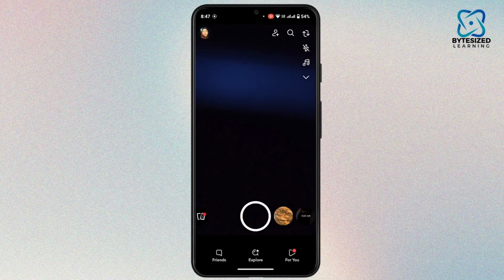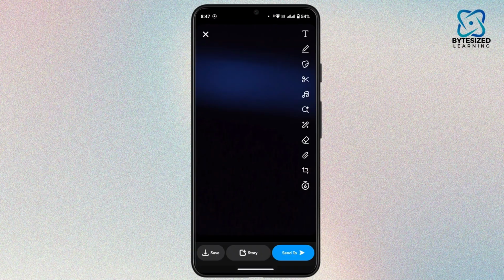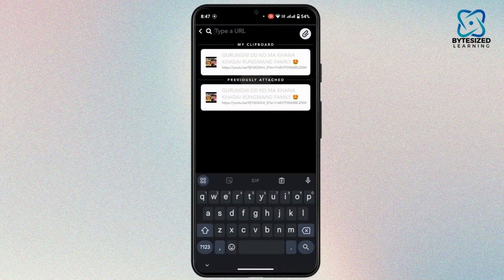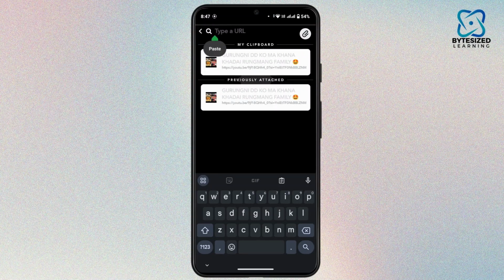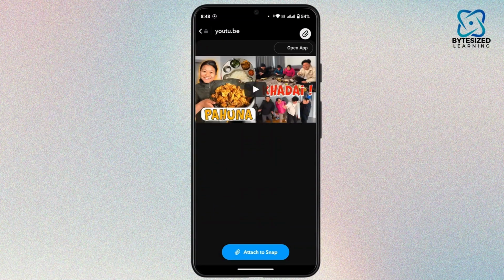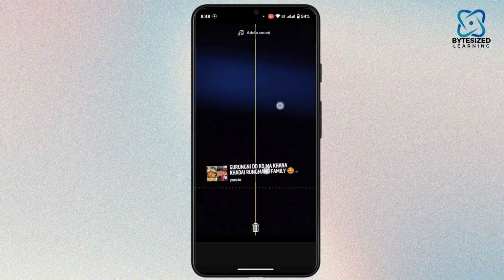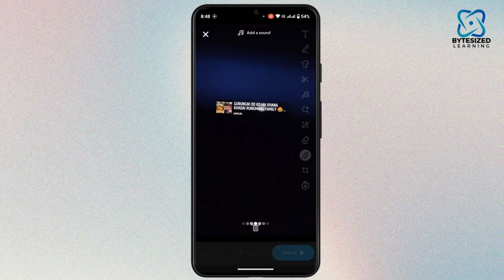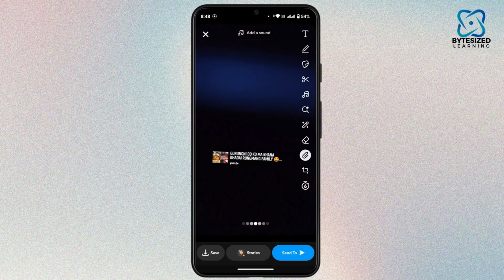How to Add Link to Snapchat Story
Want to add a link to your Snapchat story? Whether it's a website, YouTube video, or any other link, this guide will show you how to do it step by step. 🔗

📌 Topics Covered:
✔️ Adding a link to a Snapchat story
✔️ Using the clip icon
✔️ Sharing your snap with a link

Chapters with Timestamps:
00:00:00 - Introduction
Learn how to add a link to a Snapchat story.

00:00:07 - Open Snapchat
Launch the Snapchat app on your device.

00:00:12 - Take a Snap
Capture a snap to which you want to add a link.

00:00:18 - Find the Clip Icon
Locate the paperclip icon on the right-side menu.

00:00:25 - Paste or Enter Link
Paste the copied URL or type in the link manually.

00:00:35 - Add the Link to Snap
Tap "Add to Snap" to attach the link to your snap.

00:00:45 - Share to Stories
Post your snap with the link by selecting "Stories."

00:00:55 - Final Confirmation
Your Snapchat story now includes the link!

00:01:05 - Conclusion
That’s how to add a link to your Snapchat story!